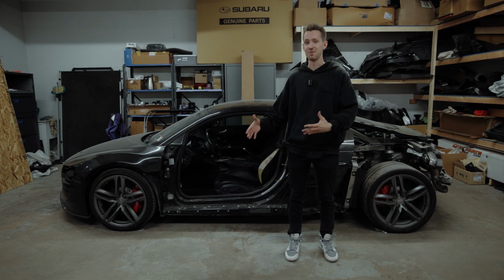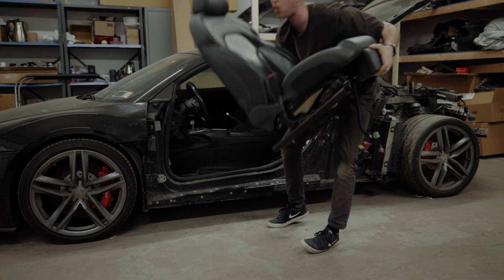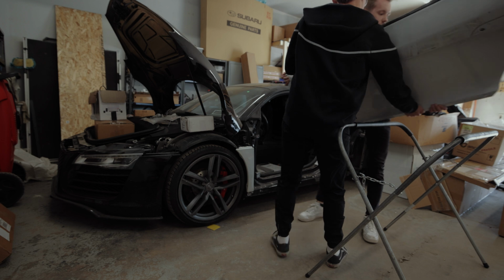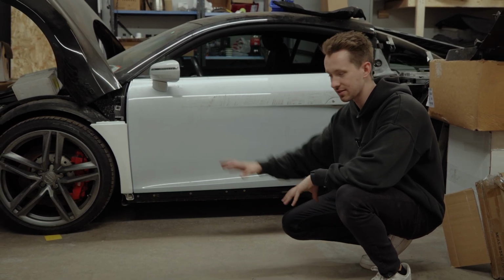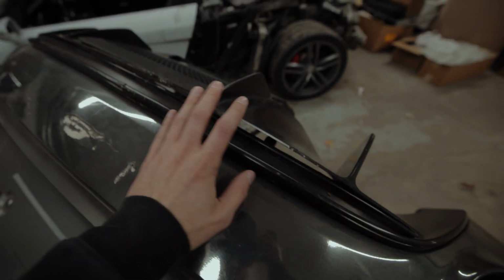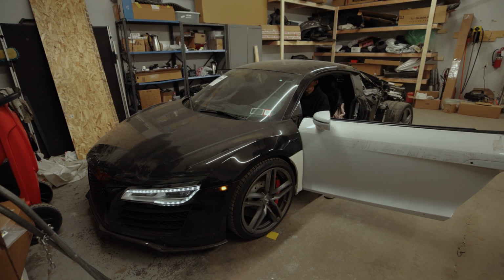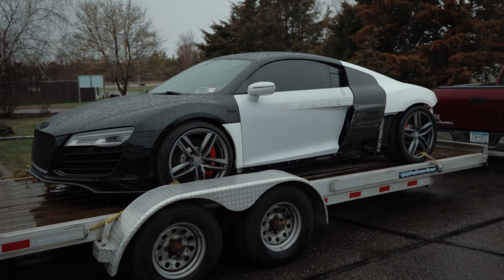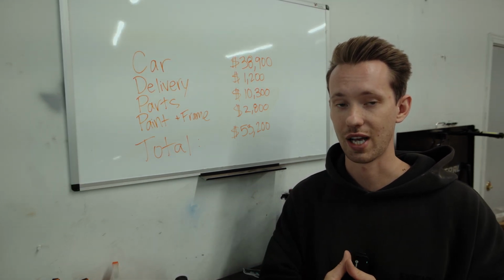REBUILDING A WRECKED AUDI R8 FROM AUCTION | FULL PRICE REVEAL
The time has finally come to rebuild my dream car, but it won't be as easy as it seems. This 2015 Audi R8 was involved in a hit and run accident, and because of that, I was able to buy it. In this video we put the car together and discover some major hidden problems. We also reveal how much we bought the car for and how much it will cost to fully rebuild it. Enjoy!!